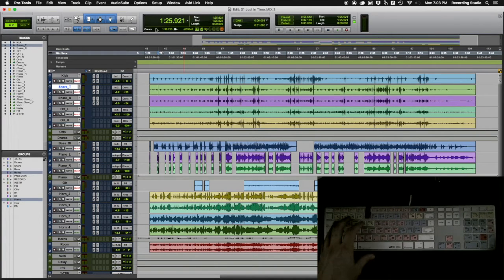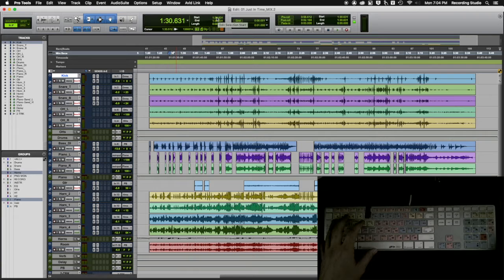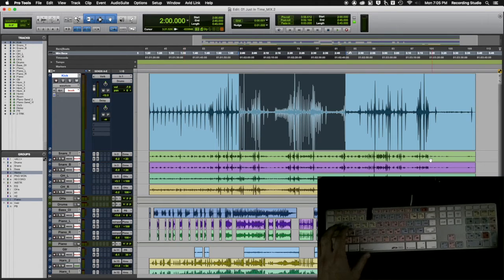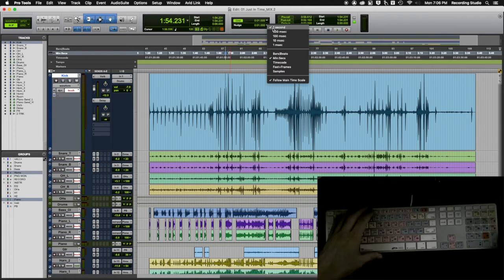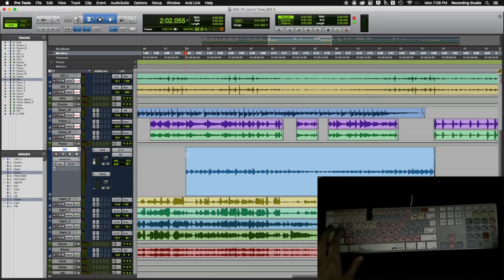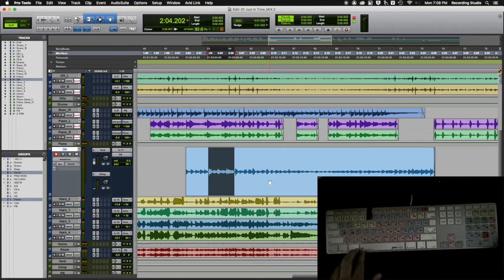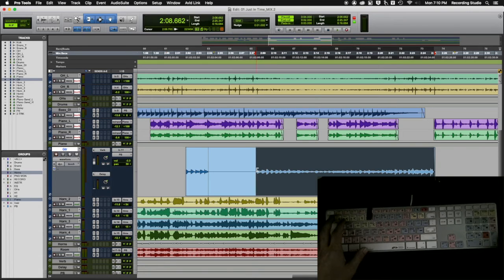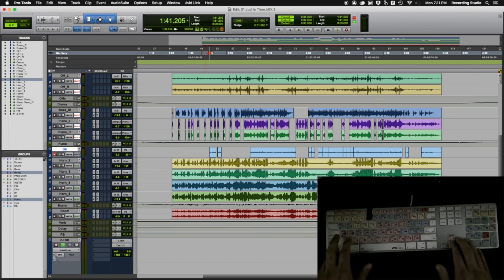Getting Started with Pro Tools_4